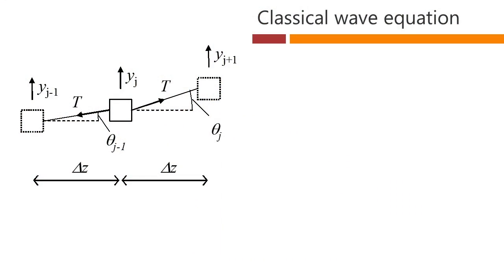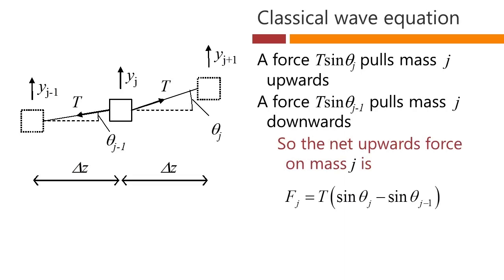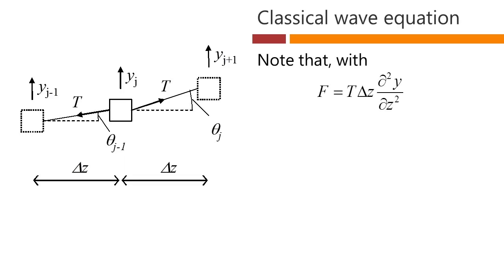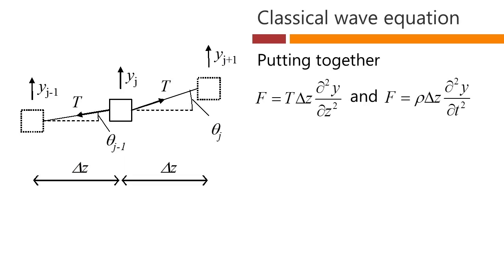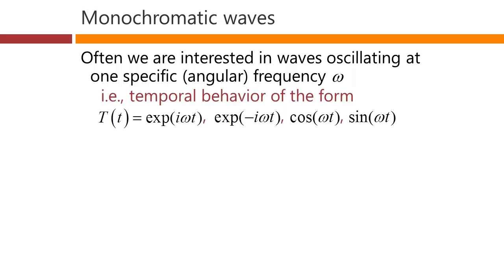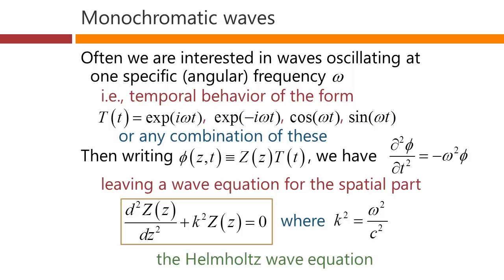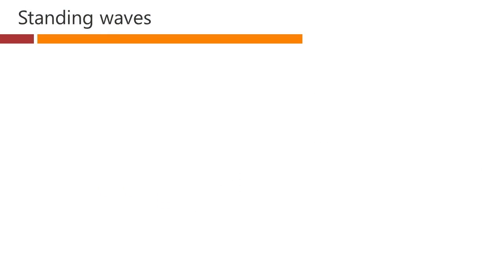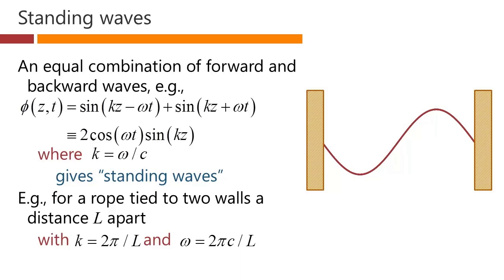ee222 lesson 2d 091613